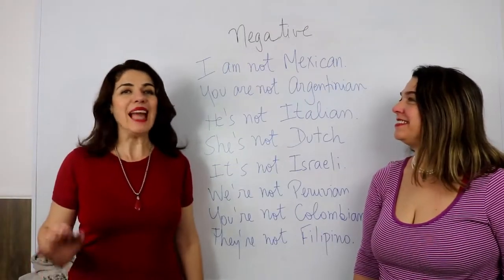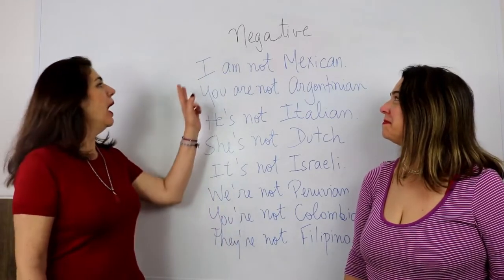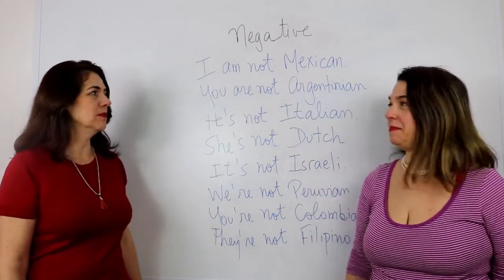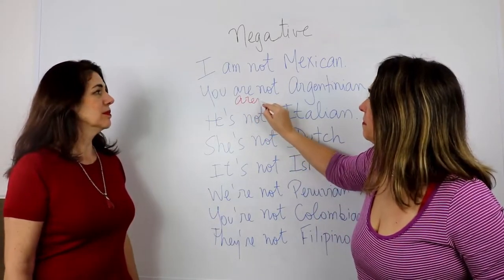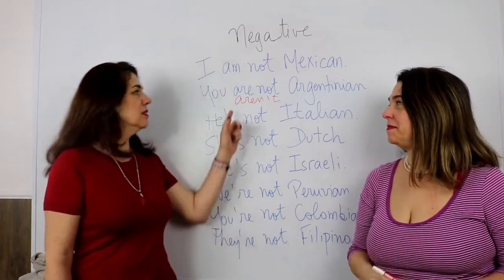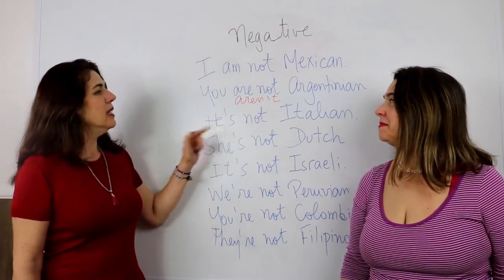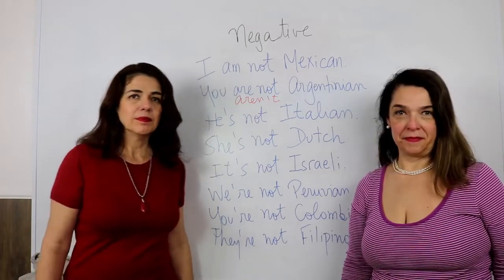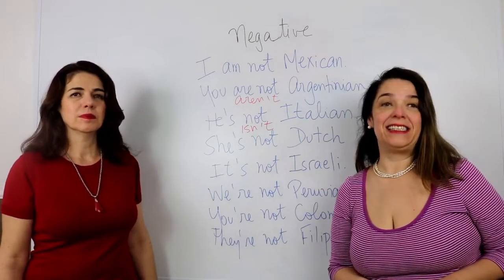Aula 12 - Verbo to be + Nacionalidades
Aprenda todas as formas do verbo to be no simple present e várias nacionalidades nesta aula!